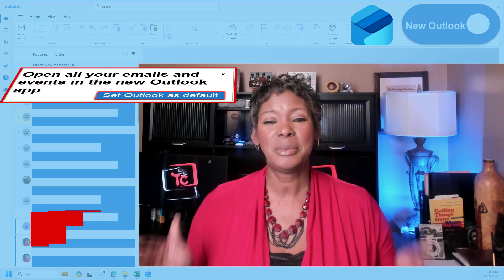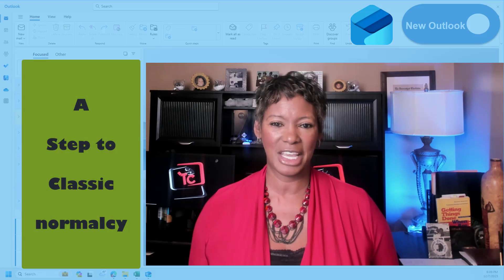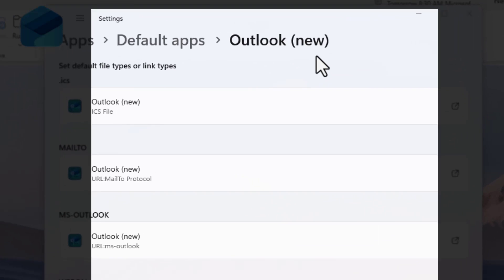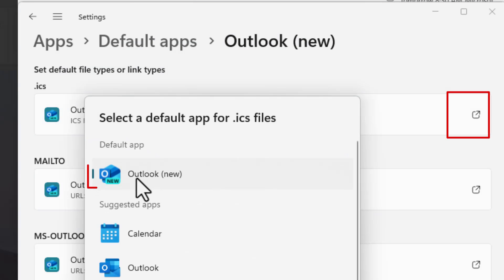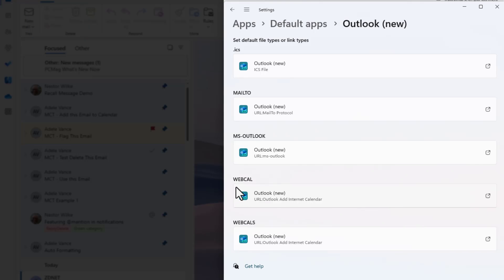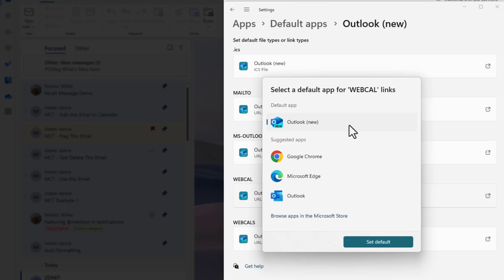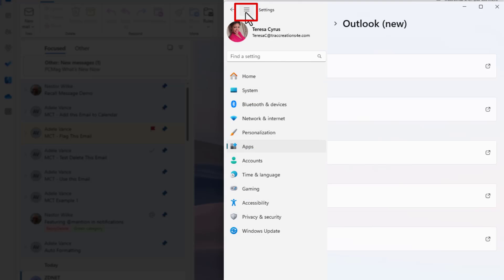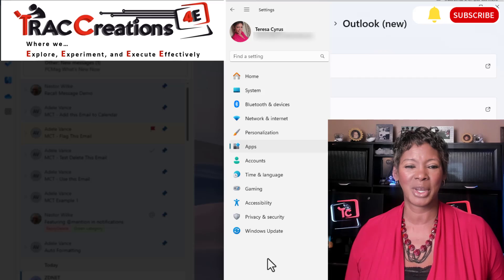Reluctant and Unsure about New Outlook Set as Default?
If you are hesitant and uncertain about changing file and link types settings to New Outlook as the default email client, let me assure you that it is a step towards the Classic Outlook version that you love. You can still revert to the classic version if required.

0:00 Introduction
0:24 Set File and Link Types
1:10 Settings Page Explained